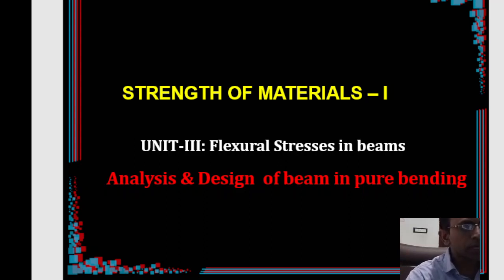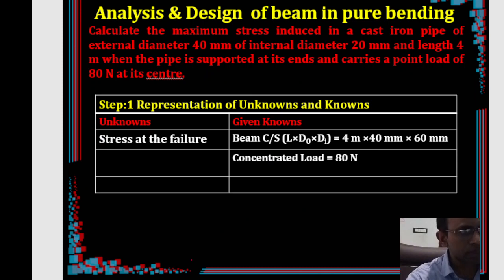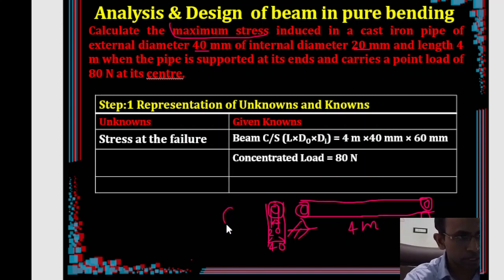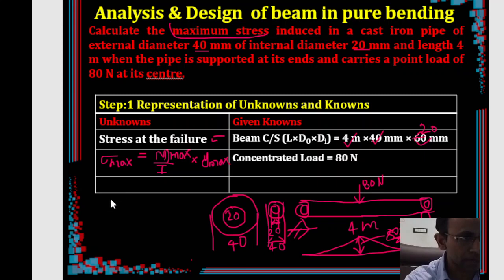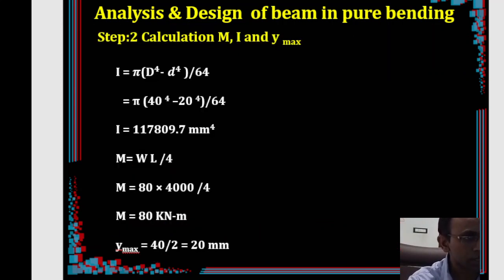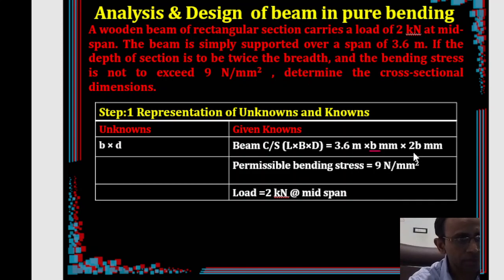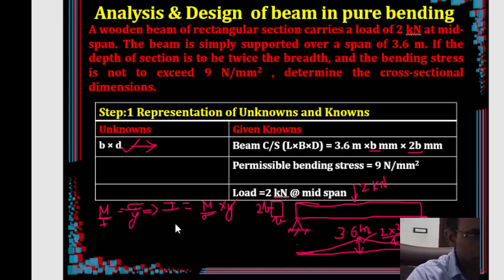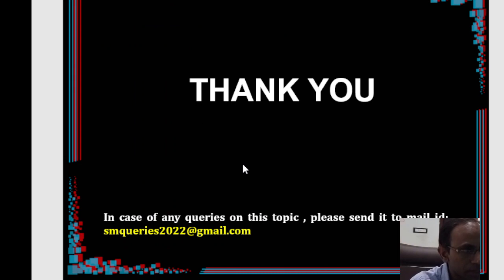Strength of Materials - Analysis and design of beam in Pure bending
Analysis  of beam in Pure bending
Design of beam in Pure bending